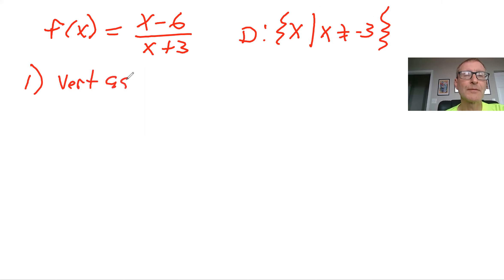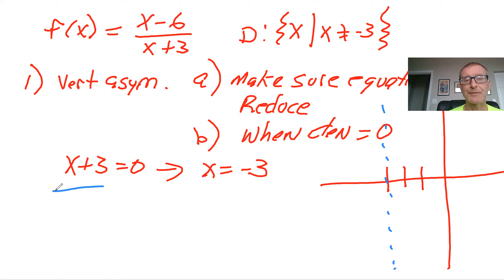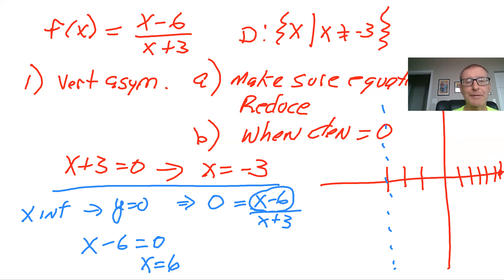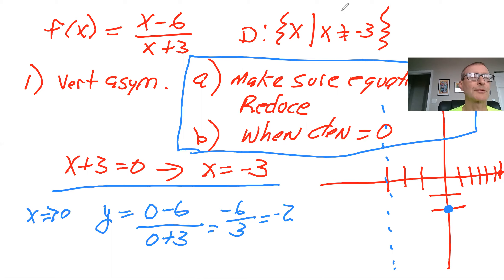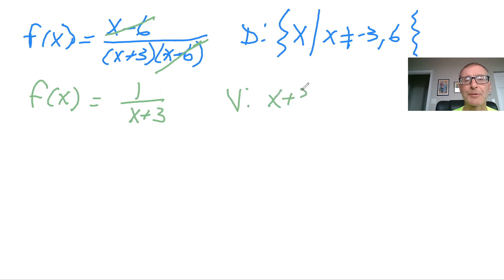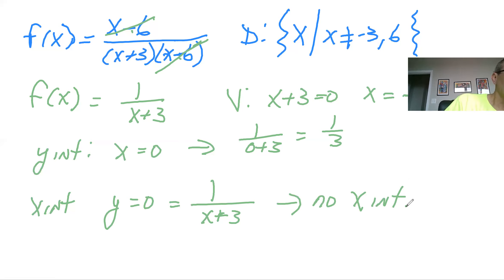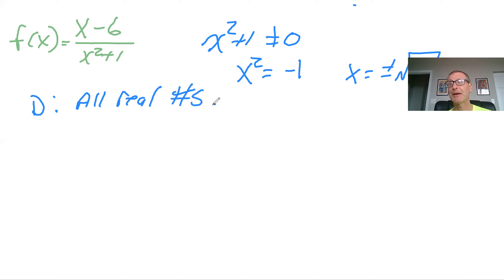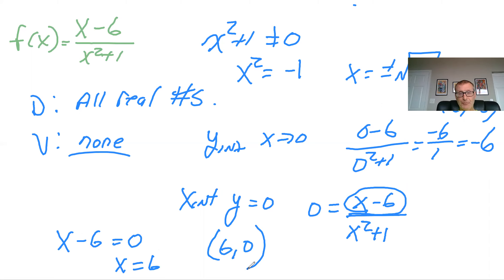College Algebra Section 5 2 Intercepts and Vertical Asym of Rational Functions